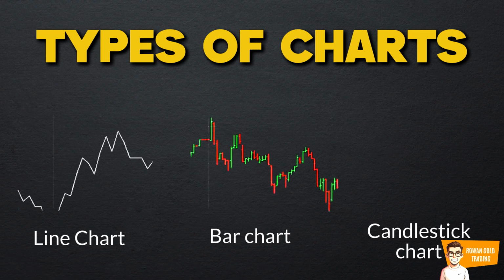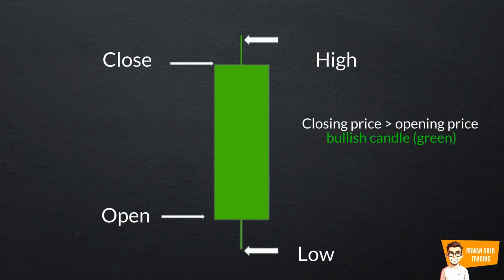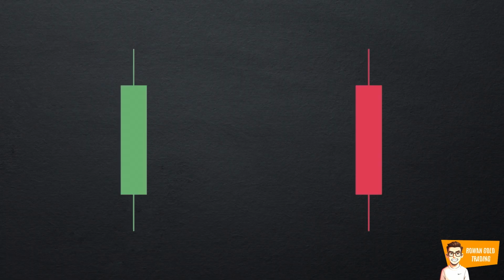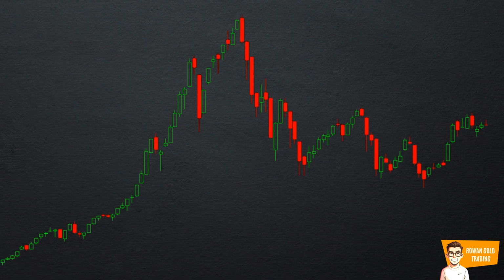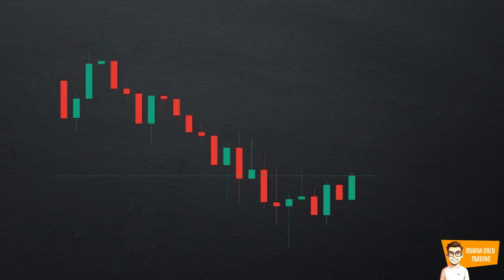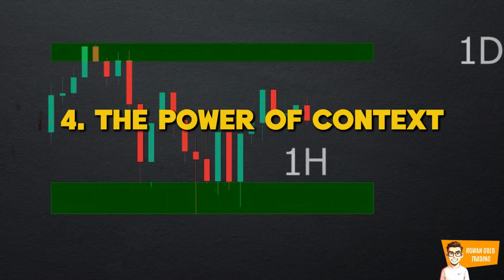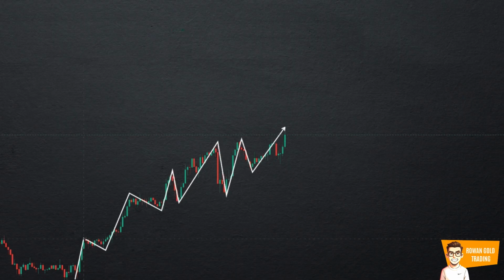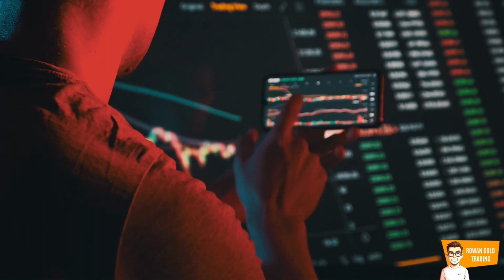The BEST Candlestick Pattern Guide You'll EVER FIND | Candlesticks Patterns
In this video, you’ll learn how to read and understand candlesticks patterns to improve your trading decisions and market timing.

Most traders look at charts…
but don’t truly understand how candlesticks patterns reveal buyer and seller behavior.

📊 What you’ll learn:
- The most important candlesticks patterns every trader must know
- How to identify strong vs weak signals
- When to trust a setup and when to avoid it
- How candlesticks patterns help you read market structure more clearly

00:00 intro
00:24 candlestick patterns
01:27 candlestick patterns for beginners
02:04 candlestick chart
🚀 Trading becomes easier when you stop guessing and start reading price action through candlesticks patterns.

👉 If you want to trade smarter, mastering candlesticks patterns is one of the most important steps.